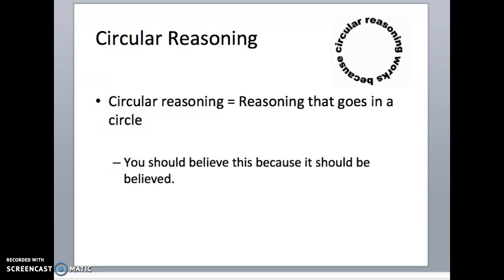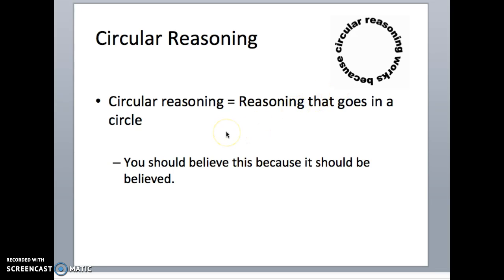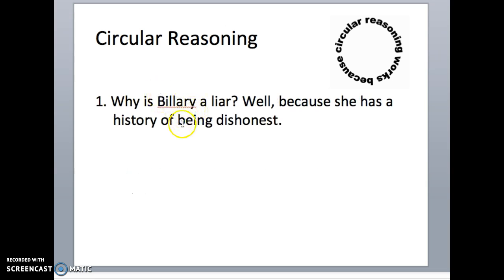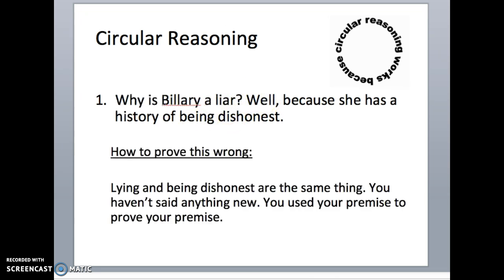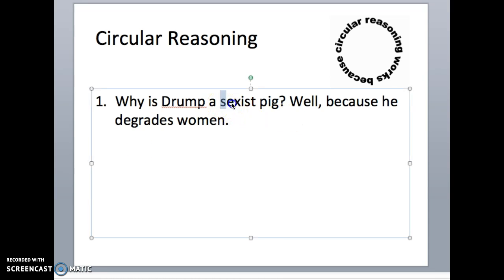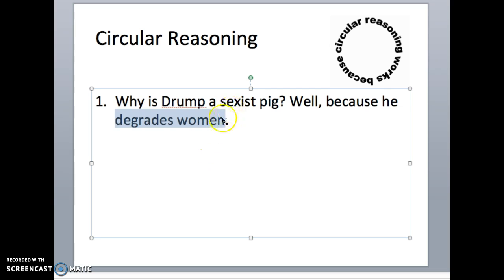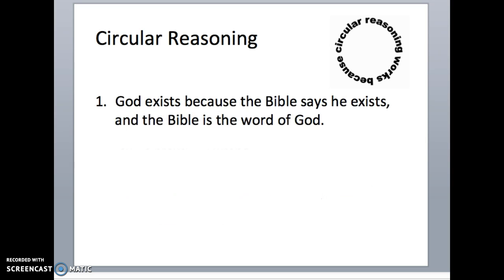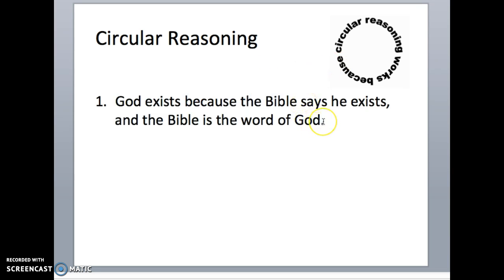Logical Fallacy #12: Circular Reasoning